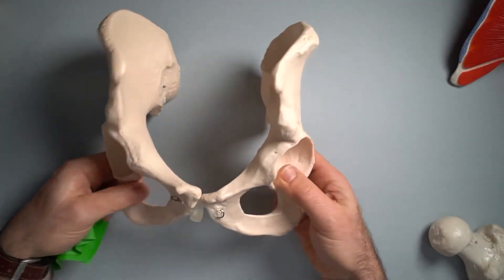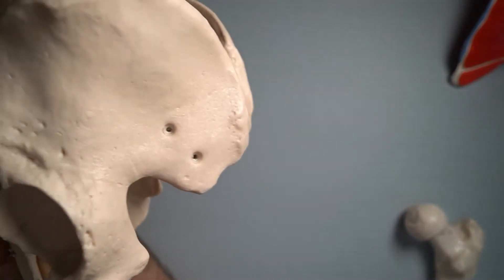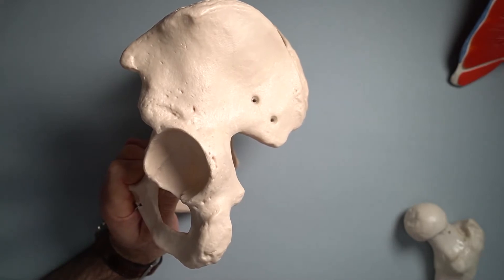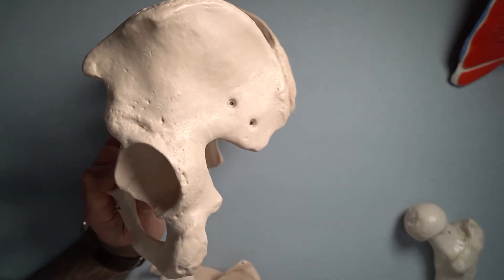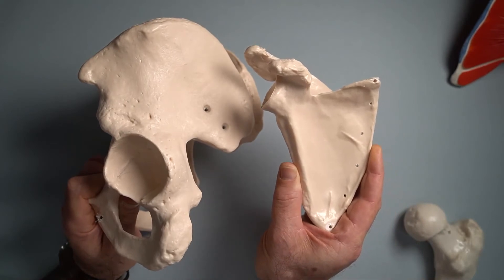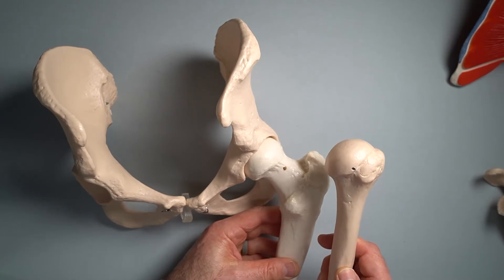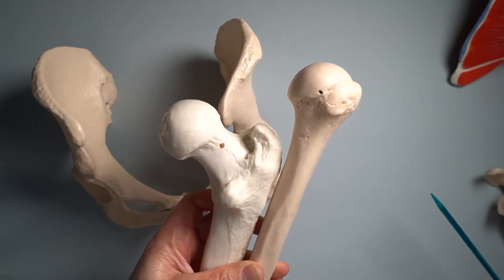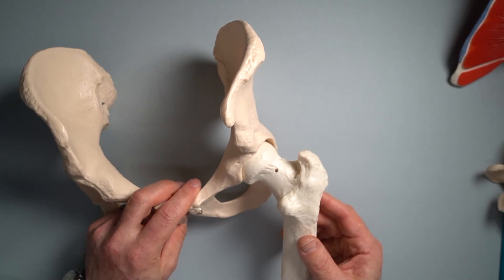Why is it important to study the shoulder and hip joints together?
There are some surprising similarities between the scapula and pelvis. Looking at the pelvic girdle from the side, it resembles a large scapula. Their connected bones are also similar: the femur and the humerus.

Raph gives a brief overview of pelvic and rotator cuff anatomy, showing that if you can understand the mechanics of one of these joints, you can understand the other.

If you’re already familiar with the pelvic girdle, then you’ll easily grasp the theory around the rotator cuff and which exercises target specific muscles of the shoulder girdle.

Our live  Pilates instructor training is 100 percent online, so you can study and get certified from anywhere in the world.

Earn recognition: Your Breathe Education Pilates qualifications are recognized all over the world.

Build your skills: With our pilates instructor training, you’ll learn the original Contrology exercises created by Joseph Pilates. Plus, you’ll learn the most current, science-based ways to program and cue movement, how to work with injured and pregnant clients, and nurture beginners.

Gain confidence: Learning is fun and easy when you engage with our state-of-the-art eLearning system, live classes filled with straightforward, relevant content and structured to guide your training as you build skills and confidence.

Feel supported and engaged: You’ll learn world-class problem-solving skills, not just a list of answers. Our student success team and trainers will provide you with guidance, connection, challenge, and support you’ll need to find your unique voice and succeed in the industry.

Take your first step to becoming a certified Pilates instructor by scheduling a 20-minute Pilates Career Coach Call with us: